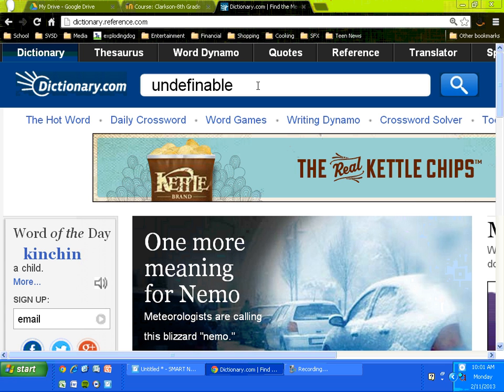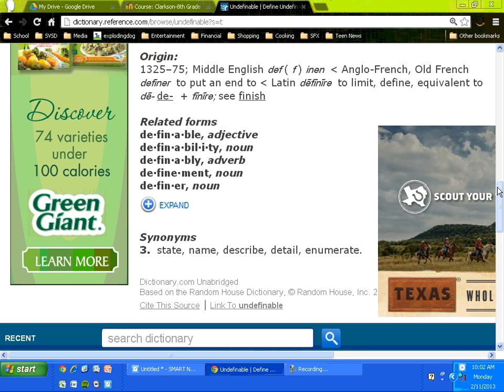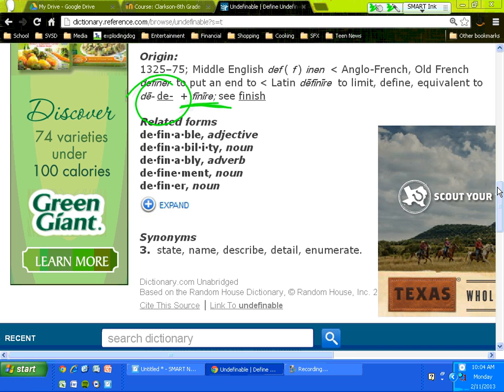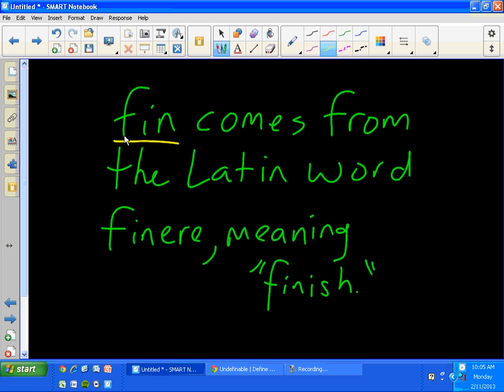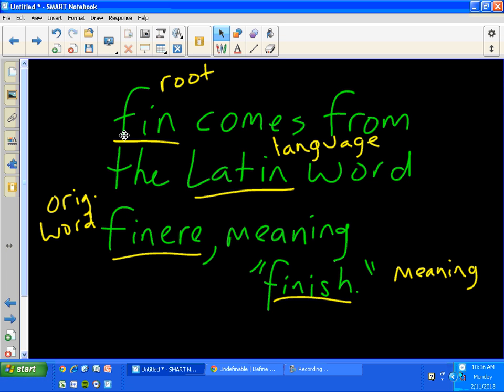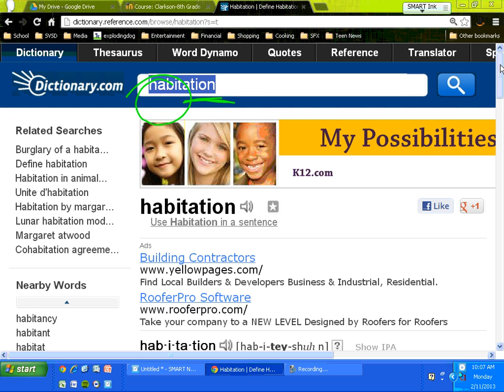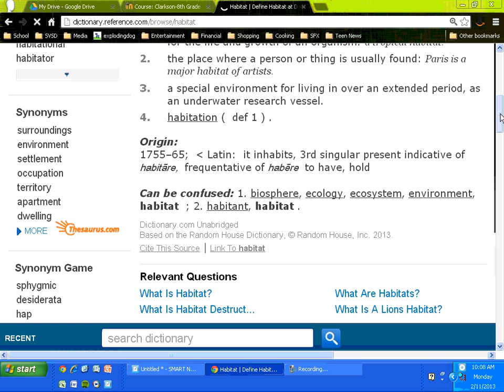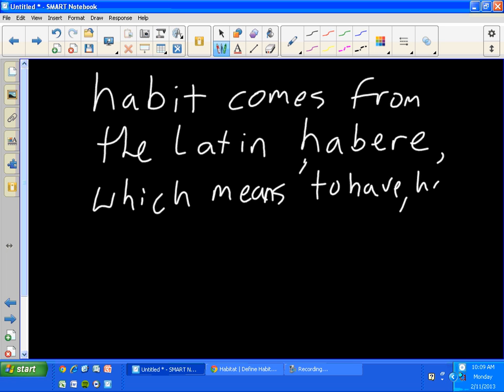Vocabulary Origins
In this video, English 8 discusses how to use dictionary.com to find root origins for the vocabulary research assignment.